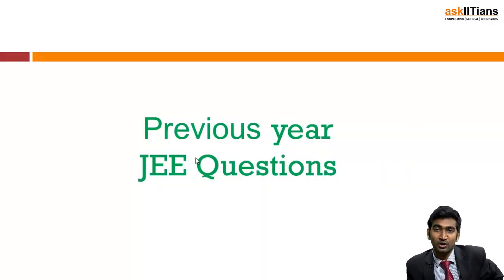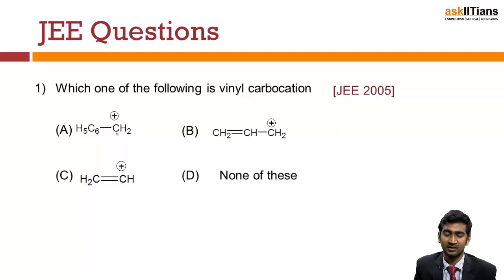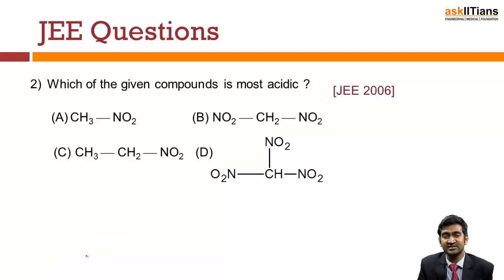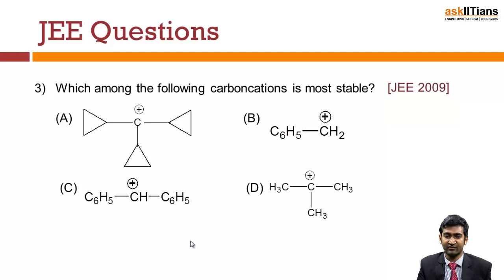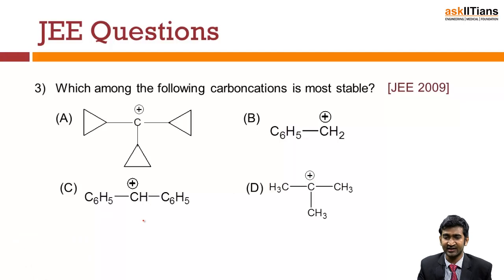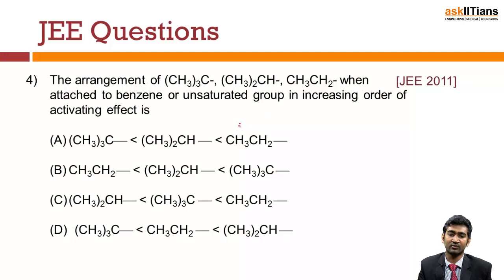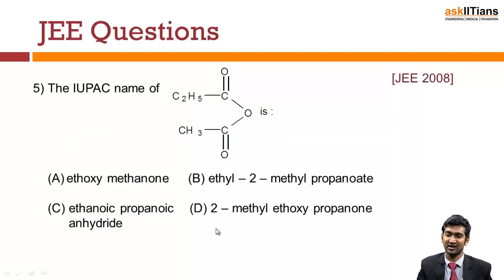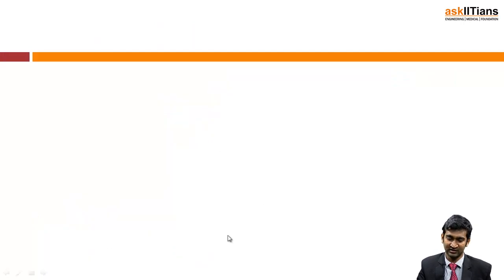Last year JEE Questions | Lecture-10 |General organic Chemistry | Grade- 12 | NEET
🌟 Introducing AskIITians YouTube Channel Playlist for Class JEE Chemistry -General organic Chemistry  🌟

Suraj Prasad sir has explained General organic Chemistry | Last year JEE Questions

For more information on force and pressure, refer to our revision notes on NEET Chemistry